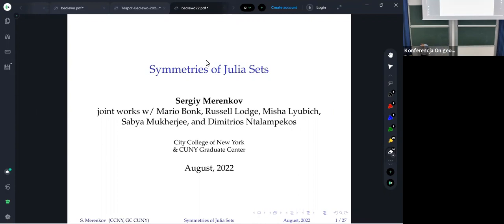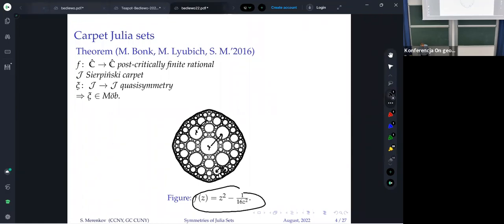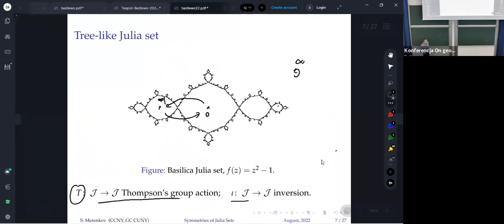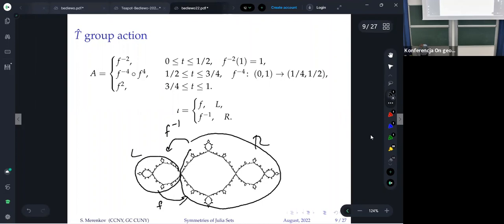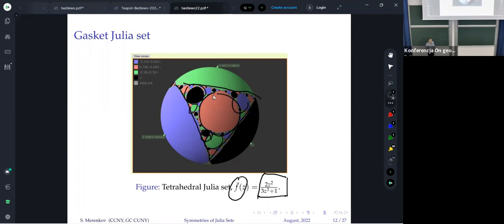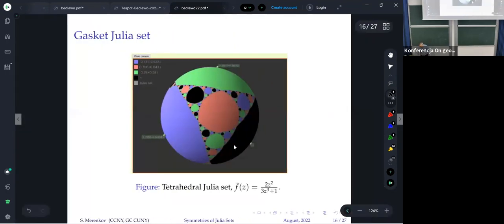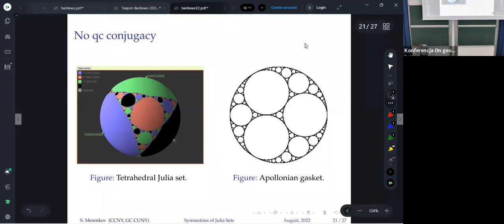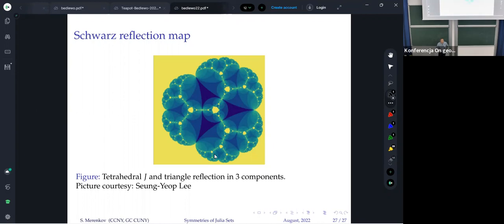Sergiy Merenkov (City College of New York), "Symmetries of Julia Sets"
15/08/2022, Będlewo
Abstract: I plan to discuss groups acting on Julia sets of various topological types, such as Sierpiński carpets, gaskets, and tree-like sets. The actions are quasisymmetric and exhibit a range of rigidity/flexibility phenomena, from topological rigidity in the case of gaskets to quasisymmetric rigidity of carpets, and to flexibility of tree-like sets.
The talk is based on several joint projects with Mario Bonk, Russell Lodge, Misha Lyubich, Sabya Mukherjee, and Dimitrios Ntalampekos.